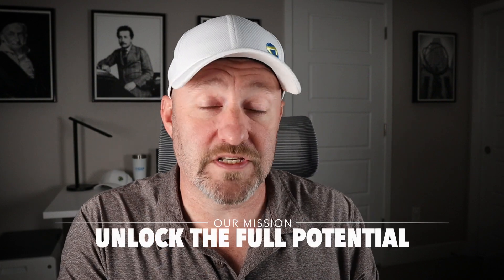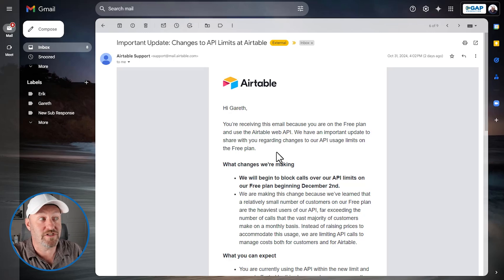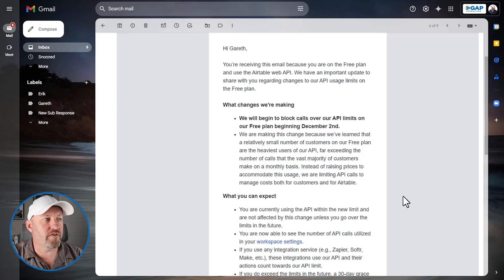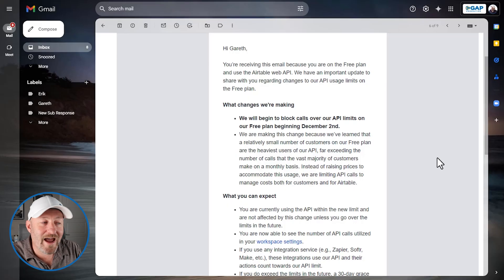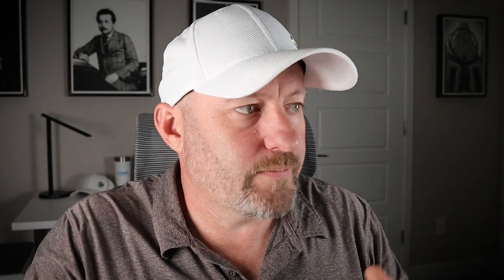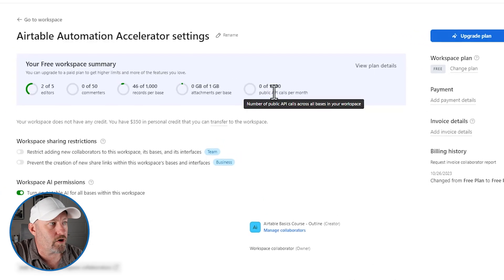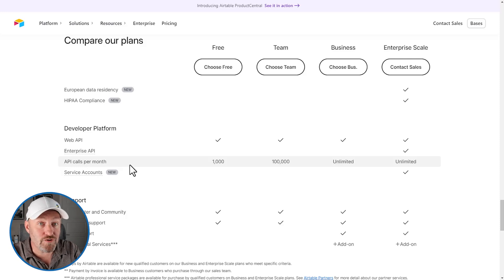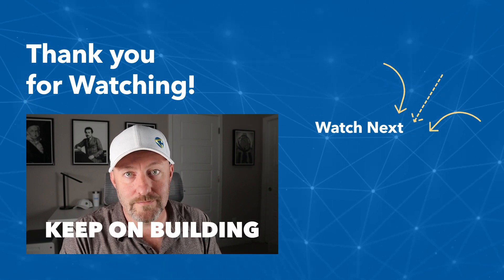New Changes to Airtable's API Pricing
Airtable has finally given an update on how they're implementing API limitations for its free and paid plans. Learn how to manage your API usage to keep your operations running smoothly! 👇

Table of Contents: 📖 👇

00:00 - What this video covers
01:16 - Reviewing the email from Airtable
02:45 - Explanation of API limits on the free plan
04:07 - Reason behind Airtable's API restrictions
05:45 - Discussion on free vs paid plan for heavy API usage
07:10 - How to access API usage settings in Airtable
08:33 - Airtable pricing and API limits for various plans
09:42 - How to Get More Help!